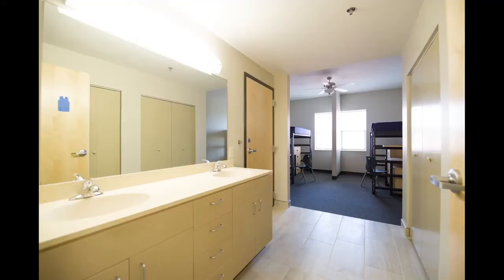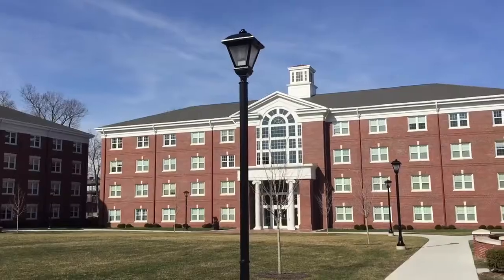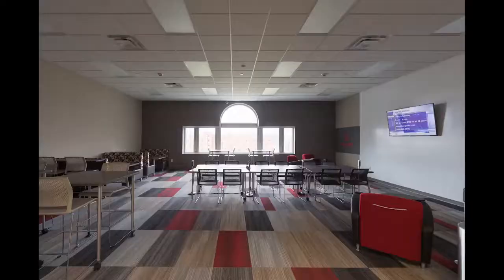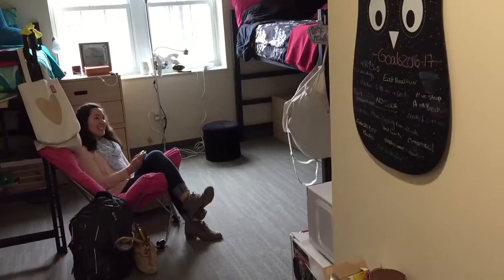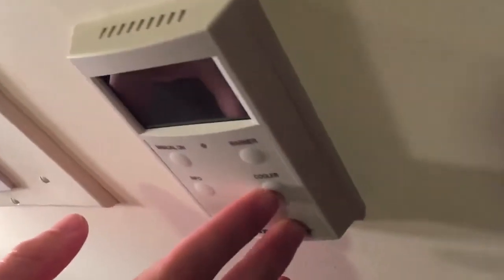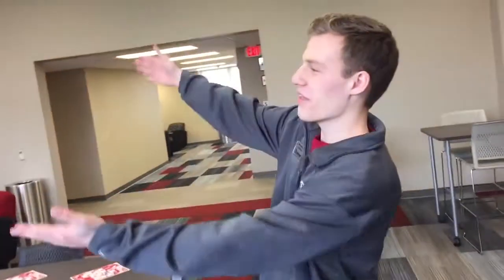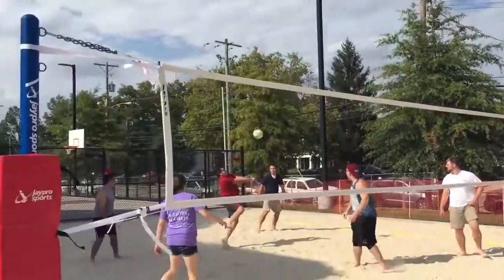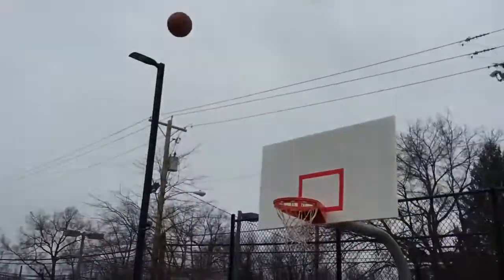New Transy Residence Halls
Take a minute (literally) to check out the exciting changes to the residential side of campus!